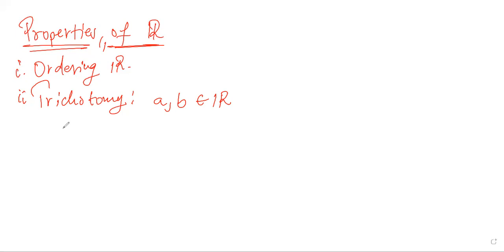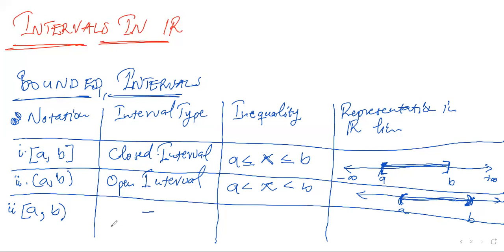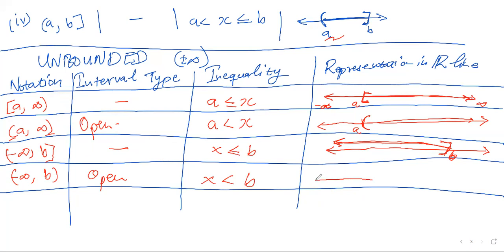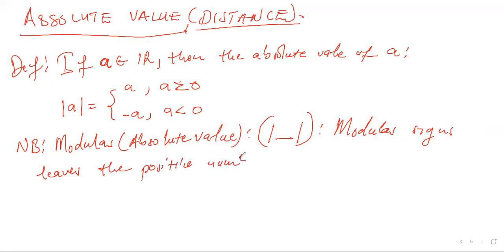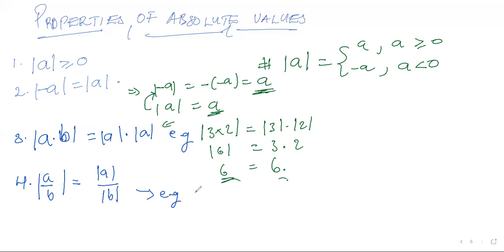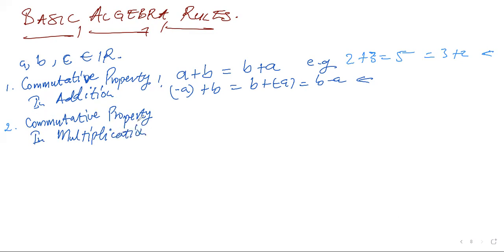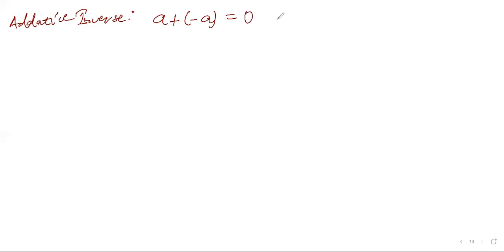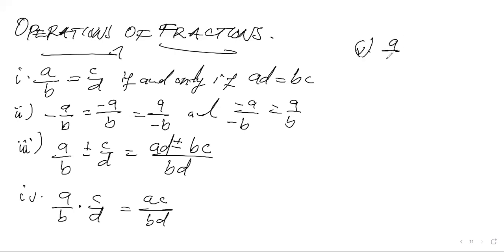REAL NUMBERS , P1. Introductory to mathematics.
bsc maths ub y1